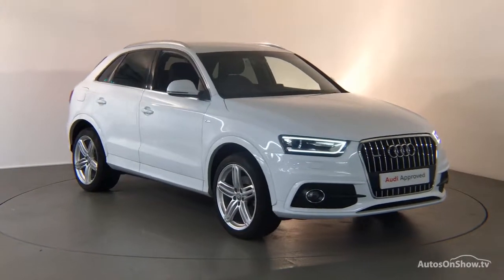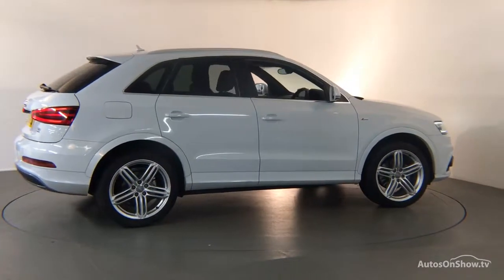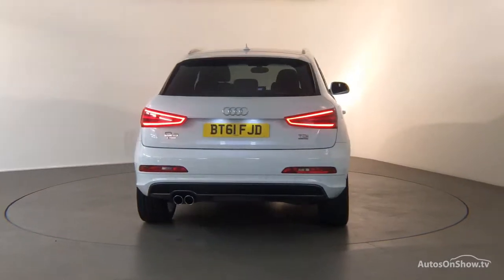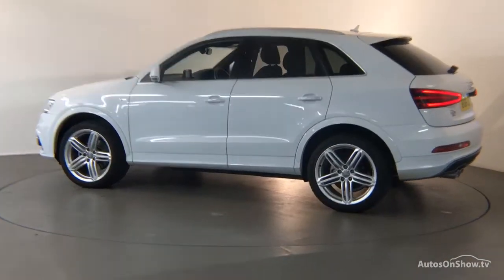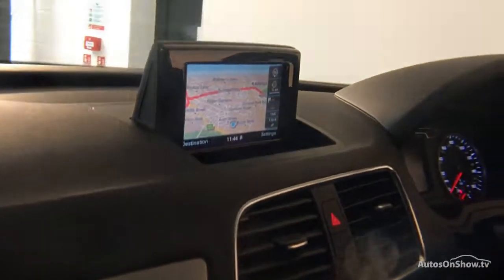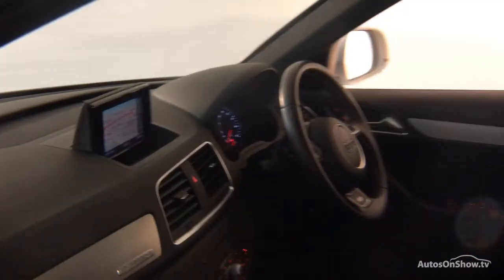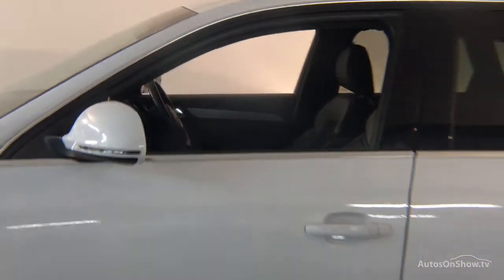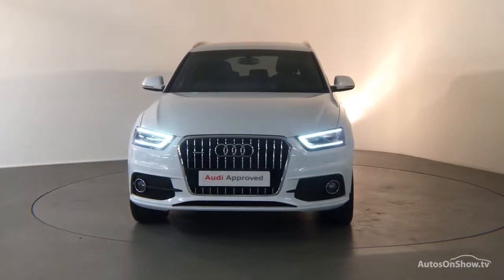BT61FJD AUDI Q3 TDI QUATTRO S LINE WHITE 2012, Derby Audi